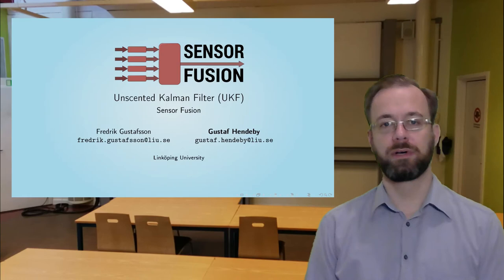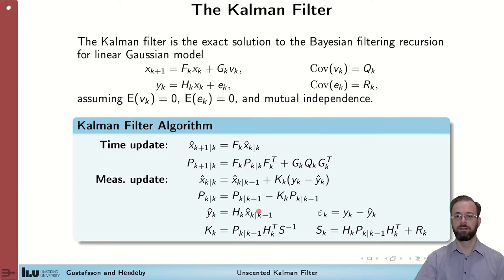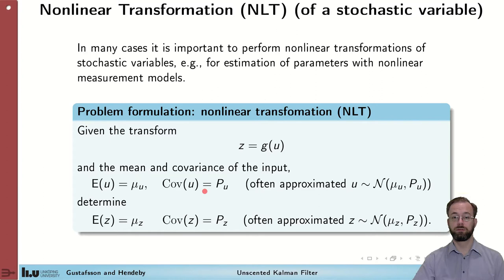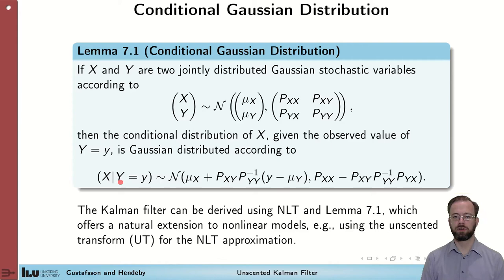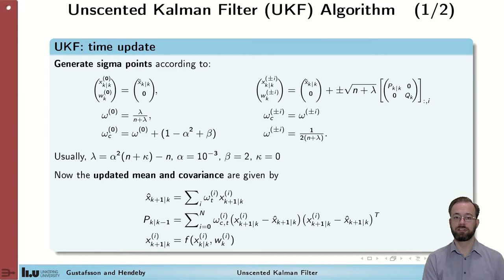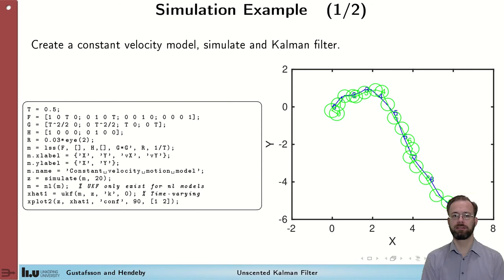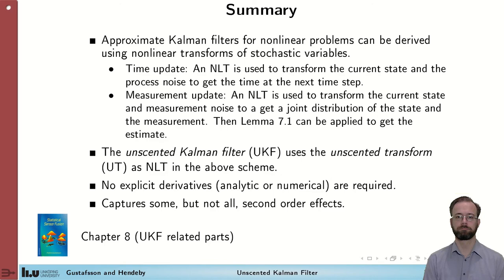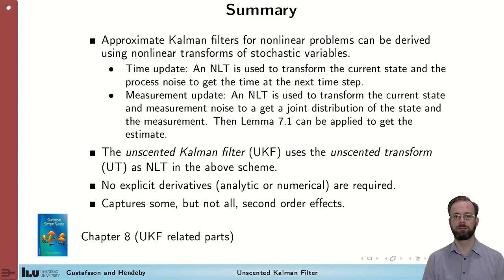Unscented Kalman Filter (UKF)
This video is part of the lecture series for the course Sensor Fusion.  It describes the unscented Kalman filter.